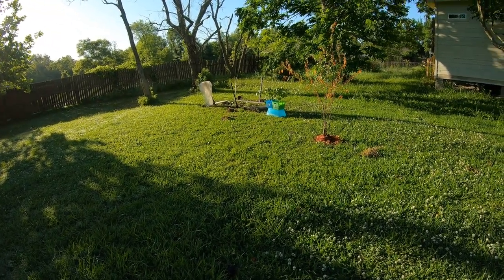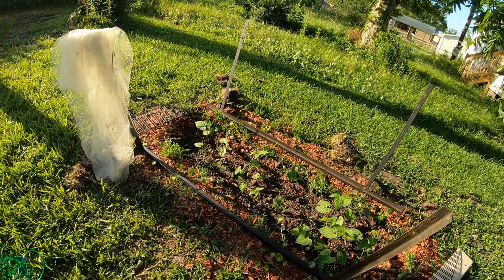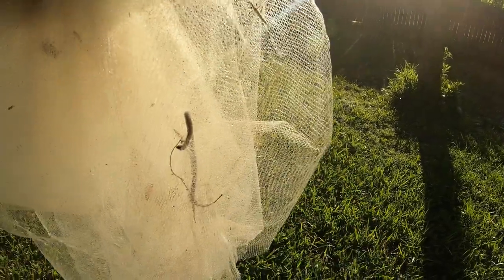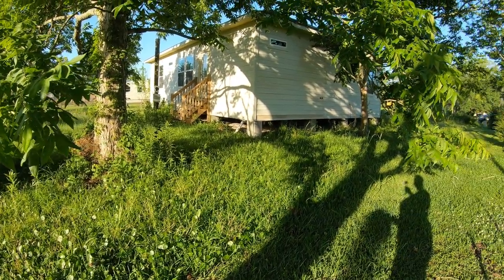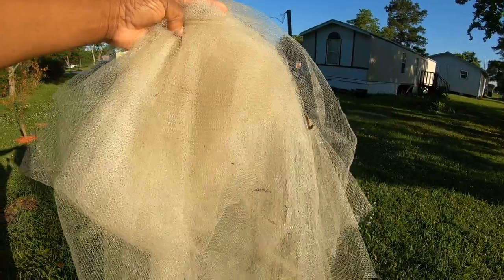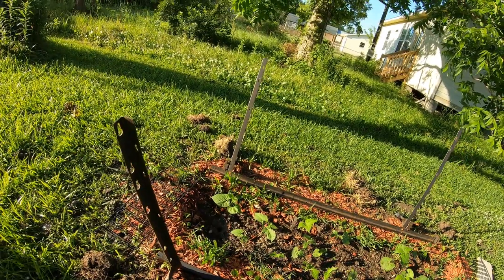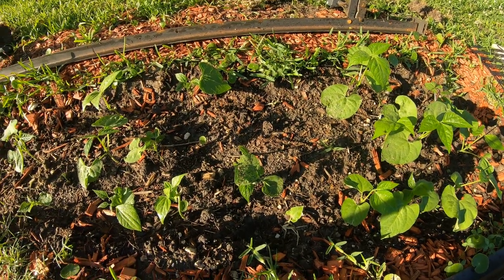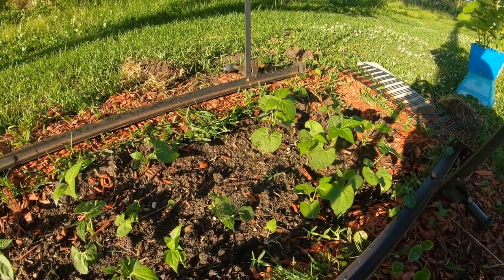TULLE KEEPS MORE THAN INSECTS OUT OF GARDEN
SOMETHING BIGGER THAN AN INSECT TRIED TO GET INTO MY GARDEN